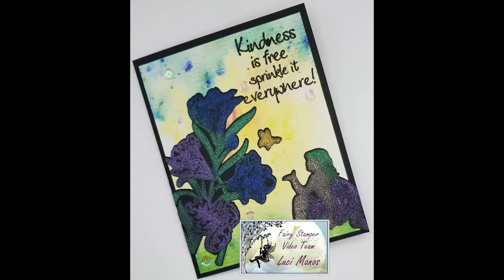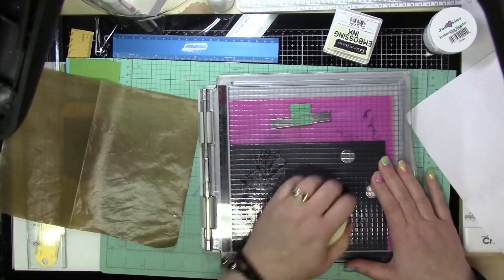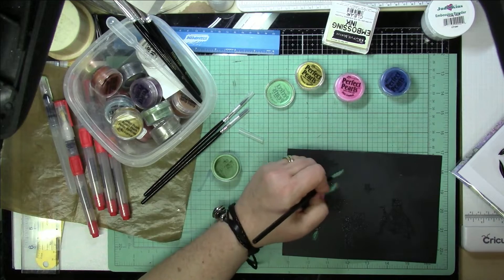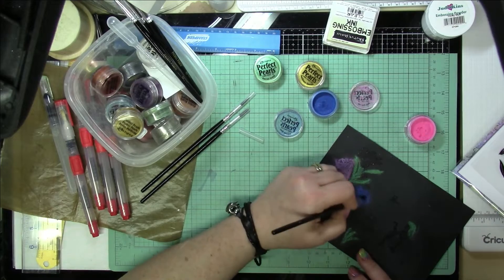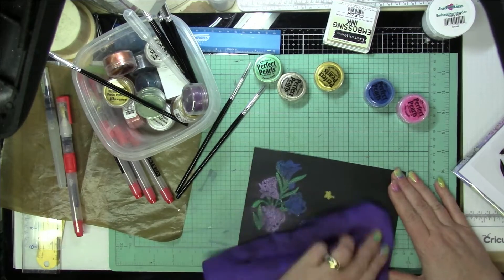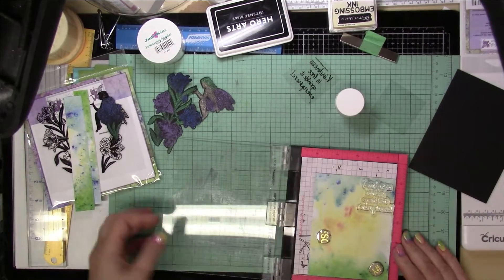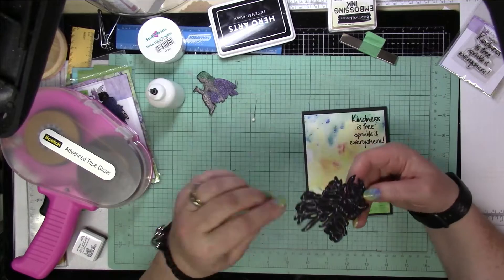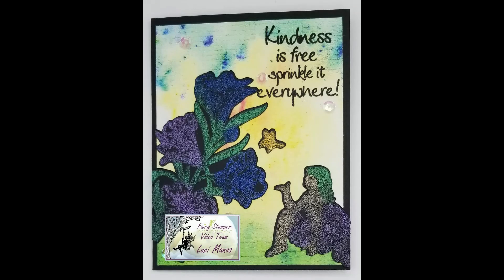Sprinkle Kindness with Fairy Stamper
Fairy Stamper Stamps
Alaia's Peruvia Lily

Other products
Black Cardstock 100#
VersaFine Onx Black Ink
Unicorn White Ink
Stamping platform
Double-Sided Tape
Foam Tape
Liquid Glue
Hole Punch
Spectrum Noir Sparkle Pen
Enamel Dots